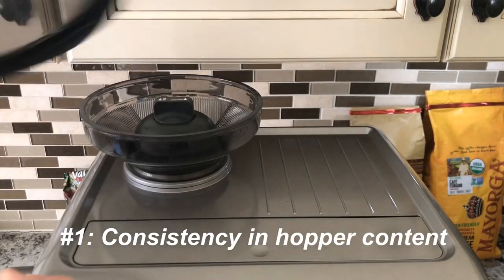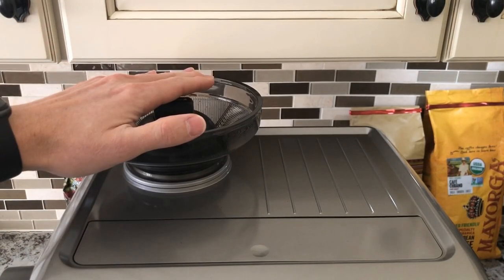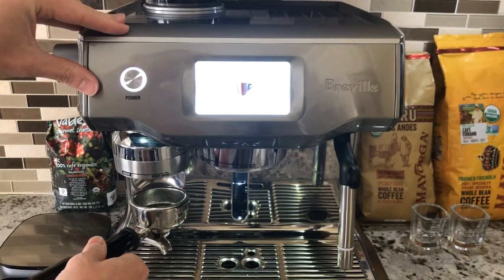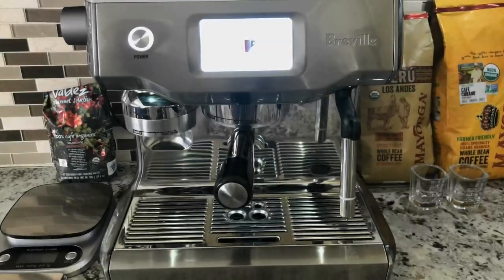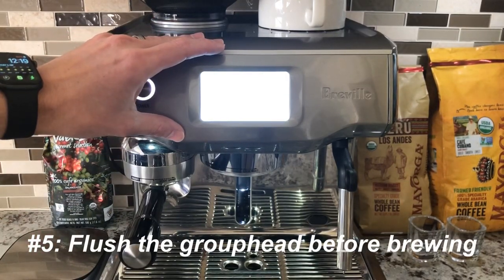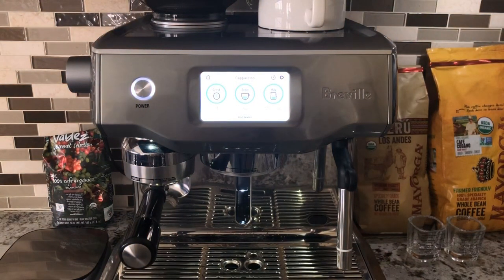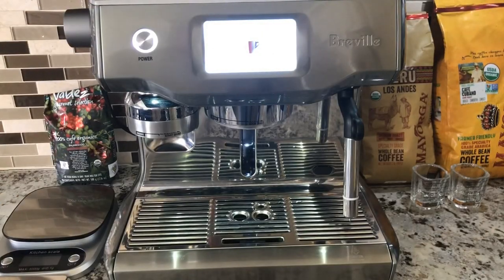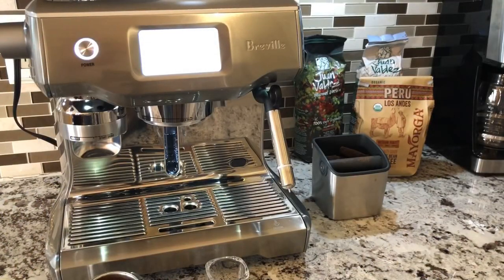Breville Oracle Touch - Easy Tips to Improve Your Espresso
There are many factors that impact brewing a quality espresso. Using freshly-roasted coffee is always the most important factor! But here are some other tips related to your machine that will improve the consistency of your espresso shots too!

Scales used (paid links):
- Large scale that fits the portafilter
- Small scale that fits under the group head